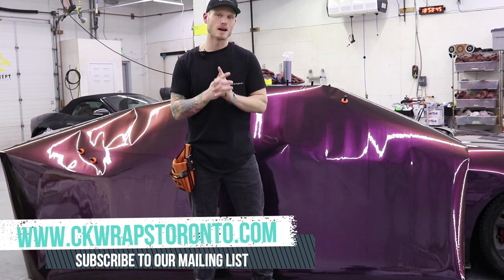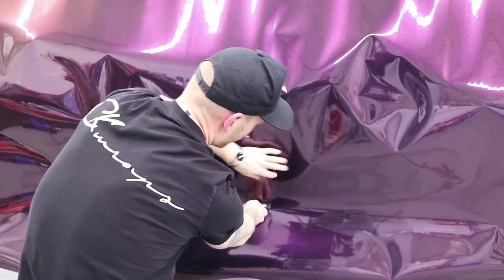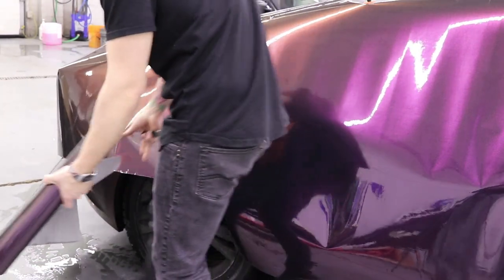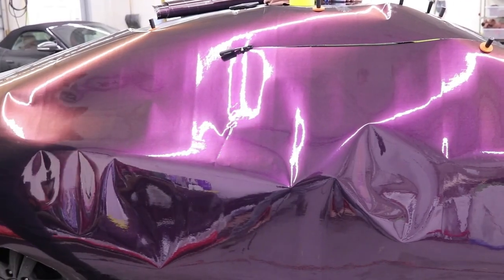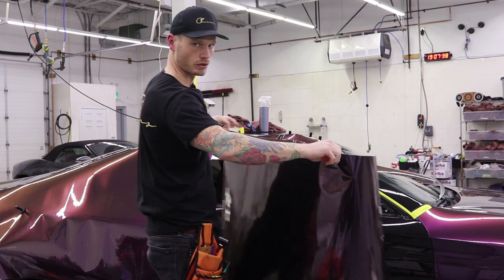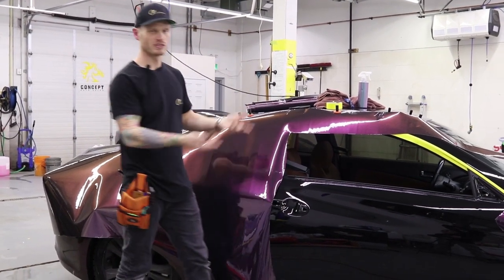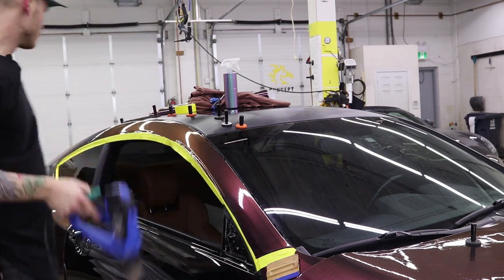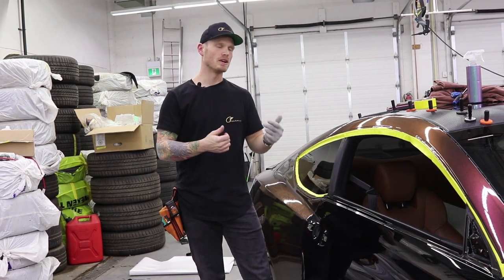DETAILED WRAPPING MY CAR! How To Vinyl Wrap Rear Quarter Panel | Vvivid Vinyl Nightshade Purple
to receive special offers and updates on new products